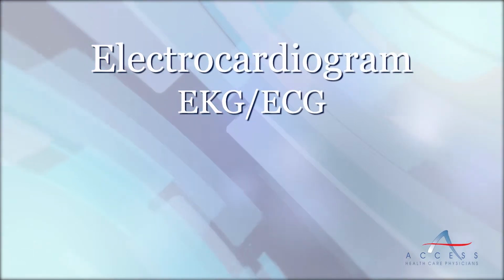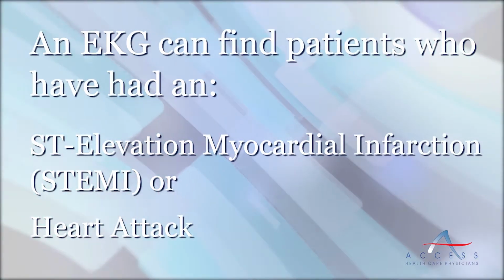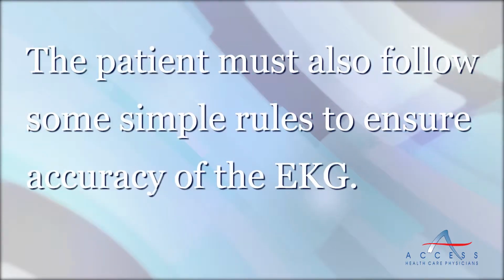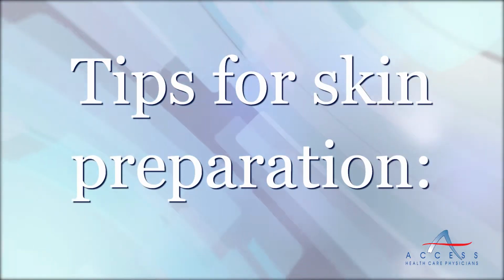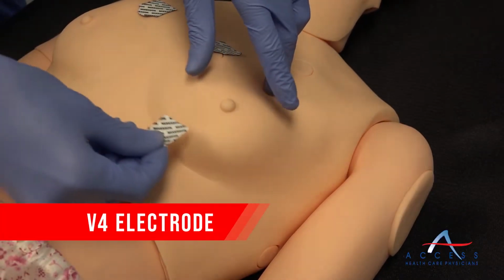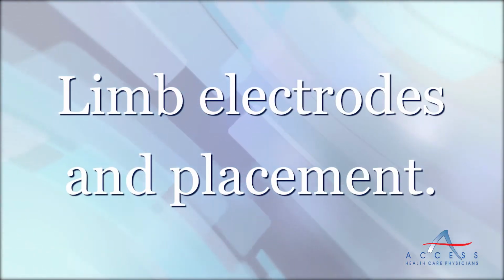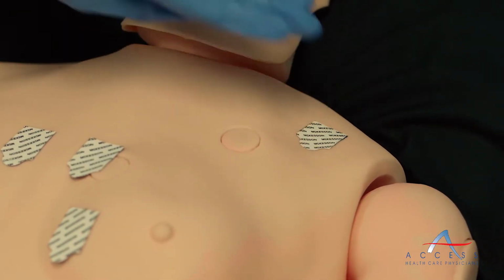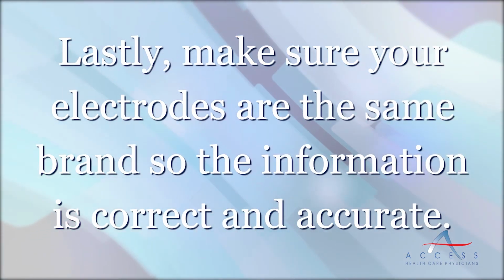EKG and Lead Placement